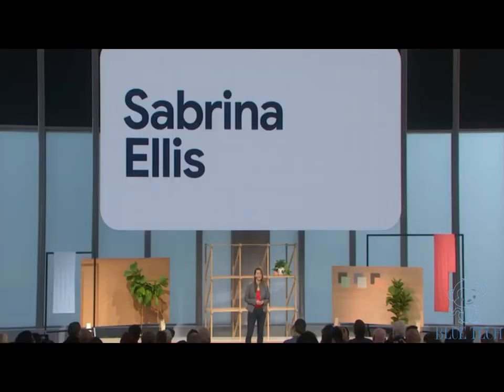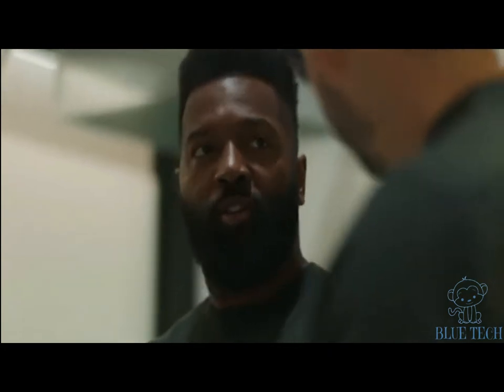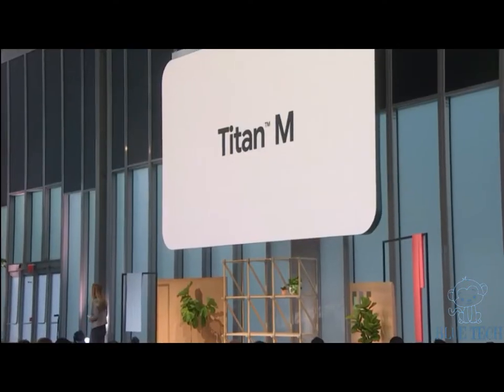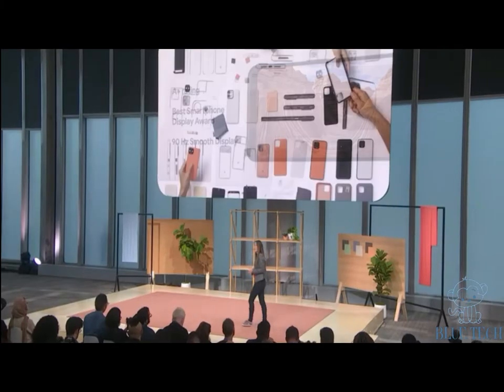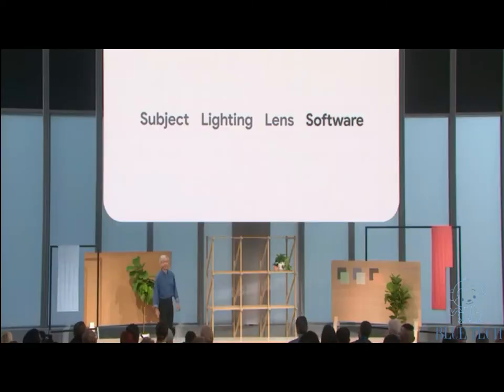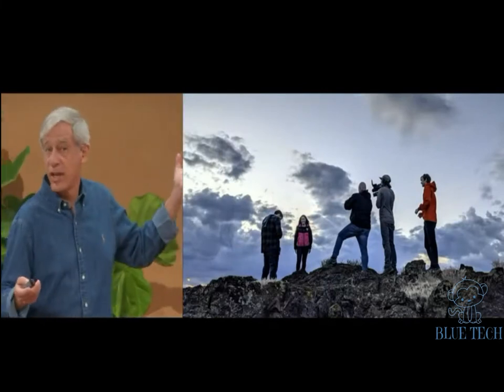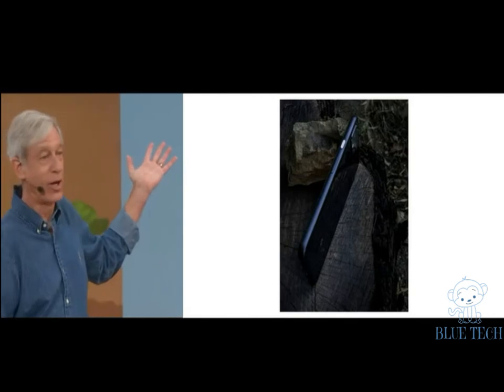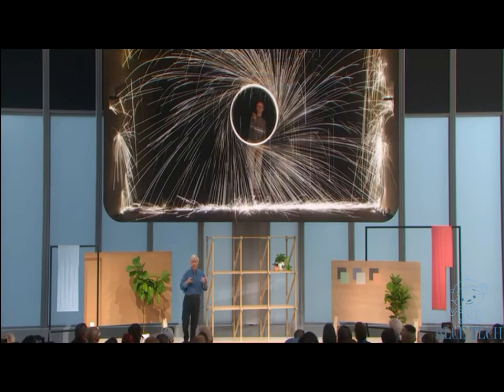THE NEW 2019 GOOGLE PIXEL 4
The Pixel 4 It’s also available on all four major US carriers for the first time.  The Pixel  will be available in three colors: White, Black, Coral and the price starts at $799.